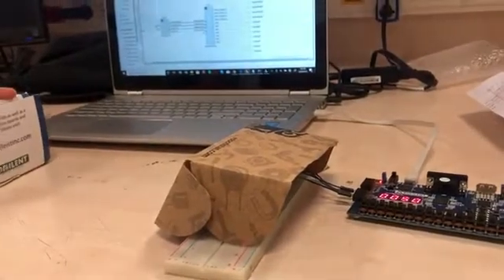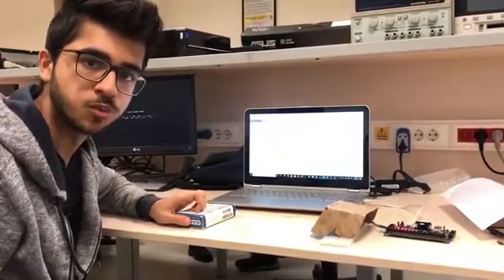Taha Nadeem - Home Security System